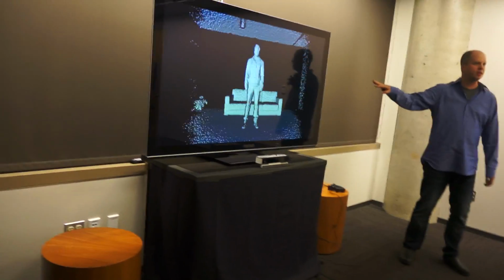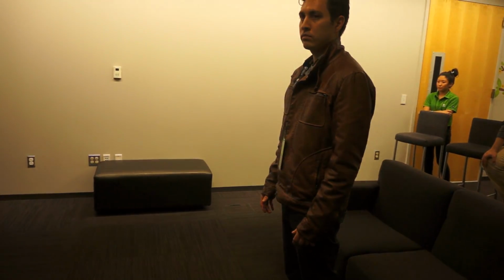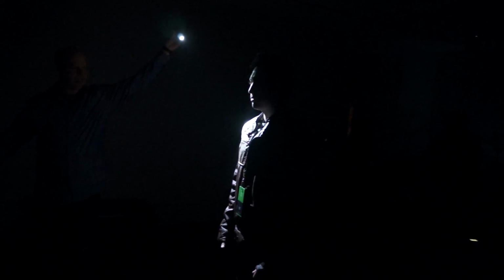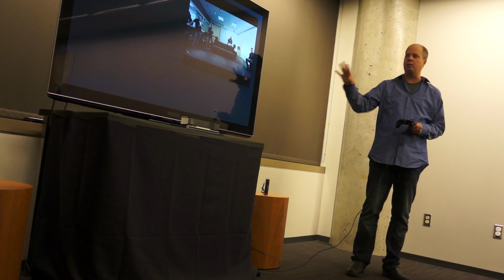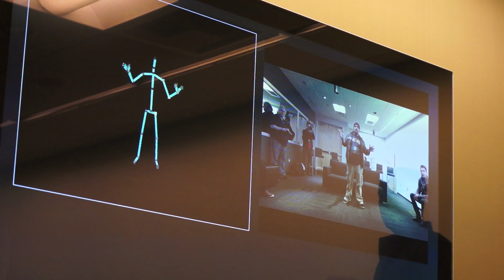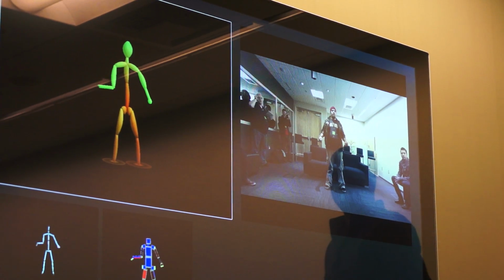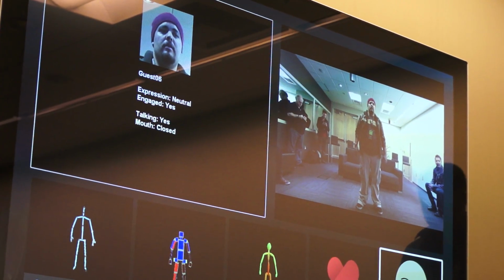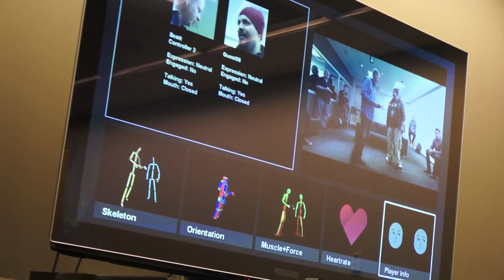Demo del nuevo Kinect de Xbox One feat. Monch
Un breve vistazo al nuevo Kinect incluído en el Xbox One.

Tuvimos el placer de contar con la presencia de nuestro buen amigo Monch de Token Podcast, ¡chéquenlo!